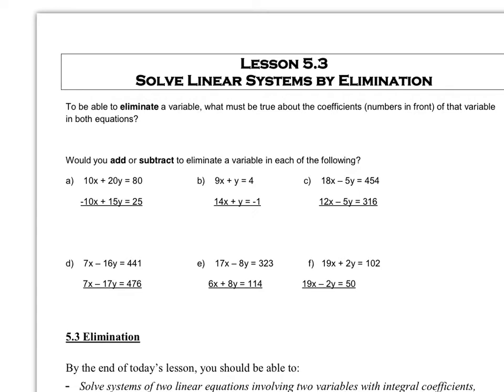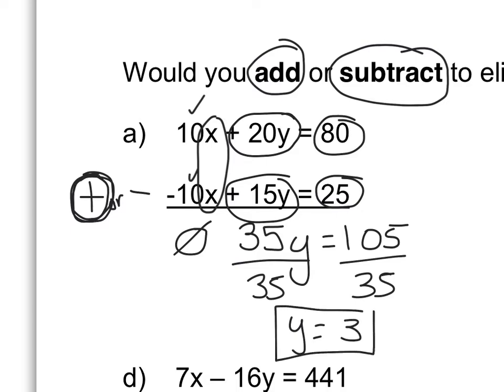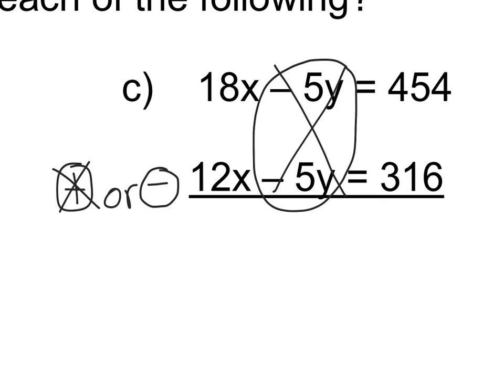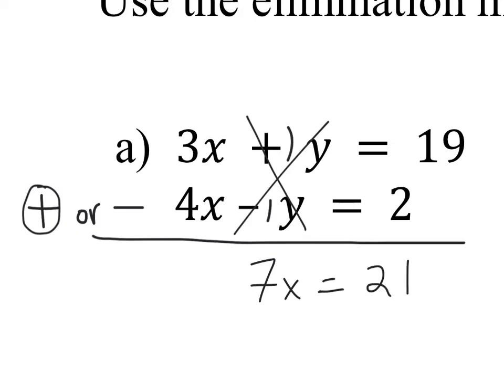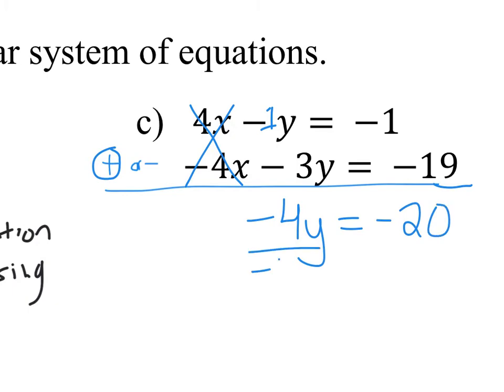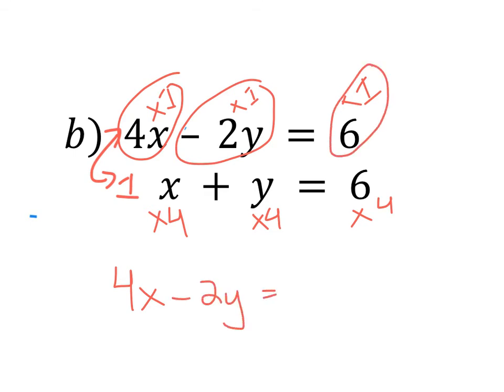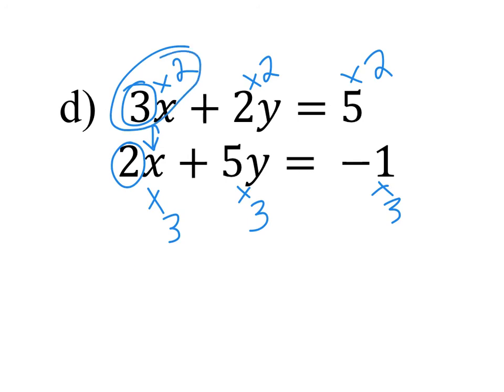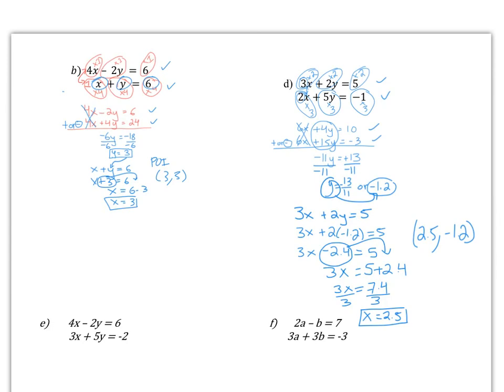Unit 5- Lesson 3